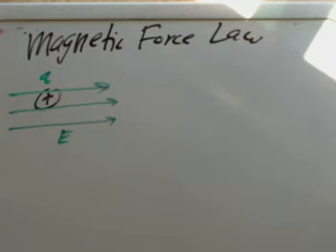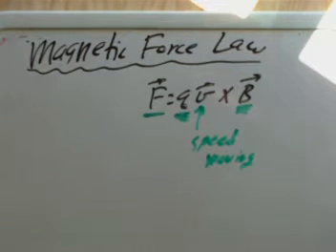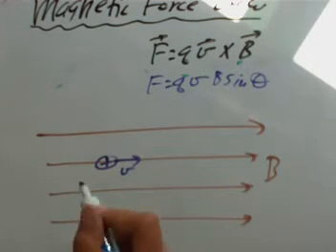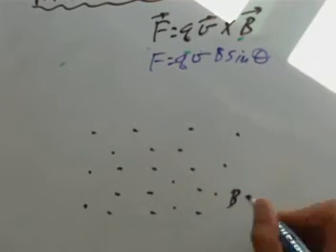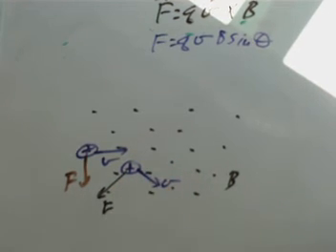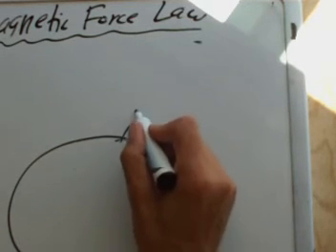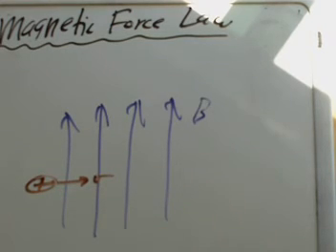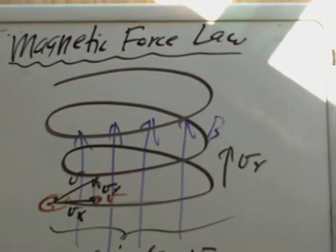B field force law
The force law as it goes for charges moving in magnetic fields